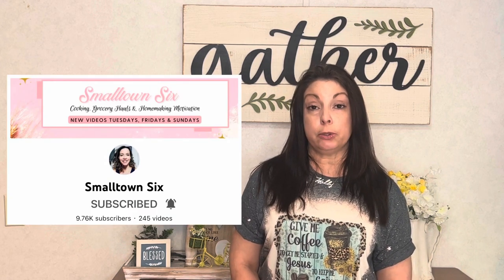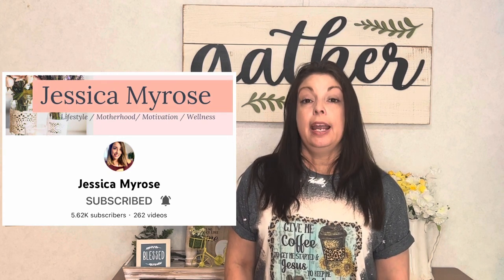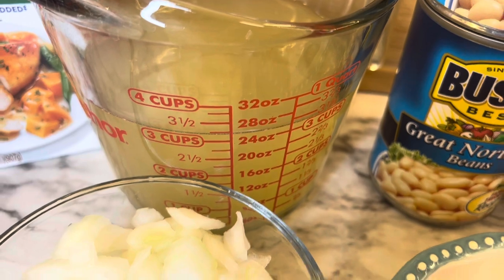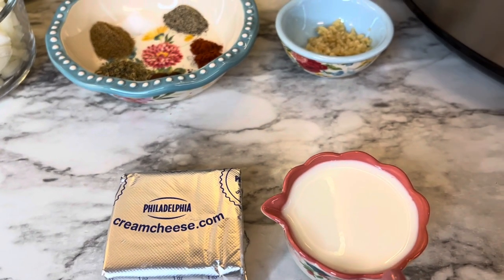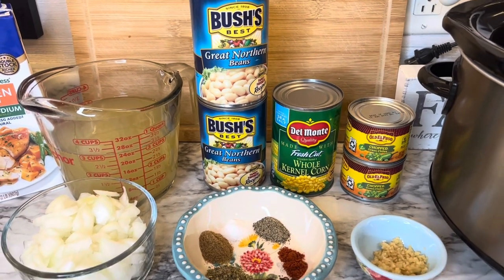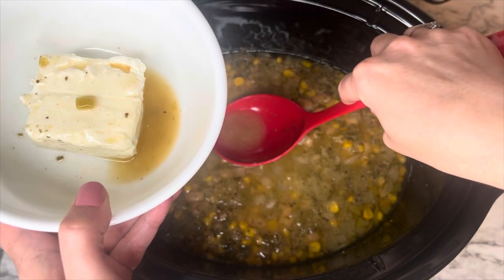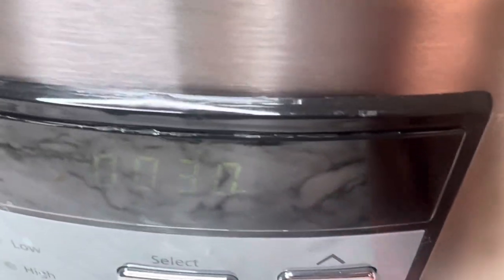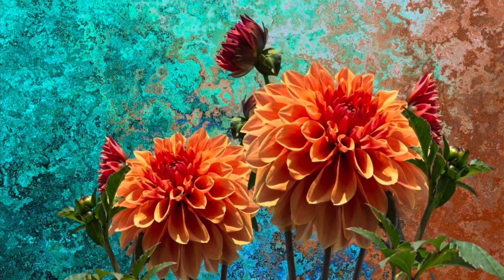Crockpot White Chicken Chili//Crock Pot Collaboration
This video is part of a collaboration being hosted by Tiffany from Smalltown Six and Jessica from Jessica Myrose, links to their channels are below along with the playlist.  We will be sharing crockpot recipes from August-December and will post videos on the last Wednesday of each month.  I hope the playlist will give you great recipes that you can make for your family.  If you're interested in cooking and baking videos along with grocery hauls and what's for dinner videos then please click the subscribe button to subscribe to my channel, I would love to have you here as part of my YouTube family.

Collaboration dates:
Wednesday August 31st
Wednesday September 28th
Wednesday October 26th
Wednesday November 30th
Wednesday December 28th